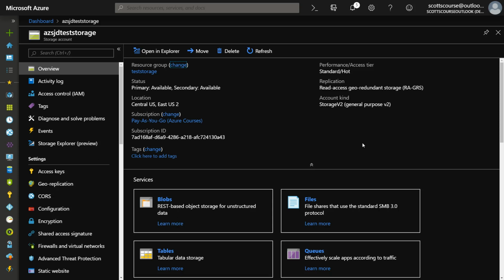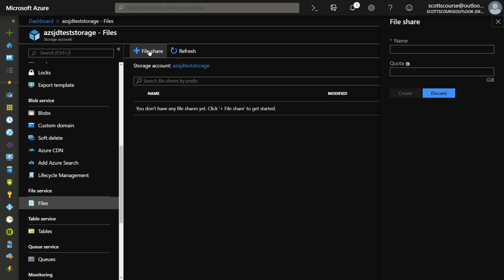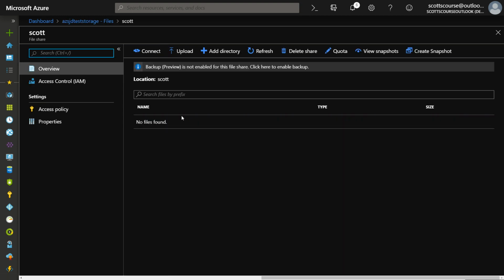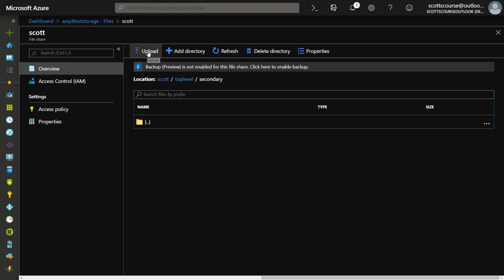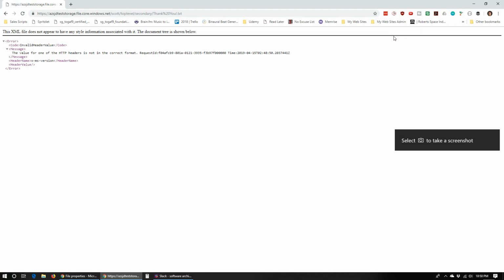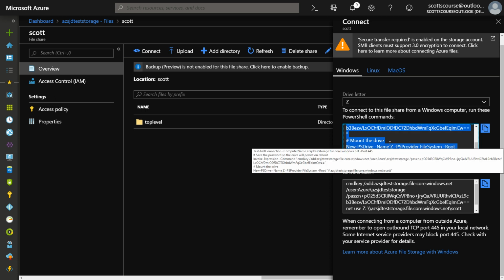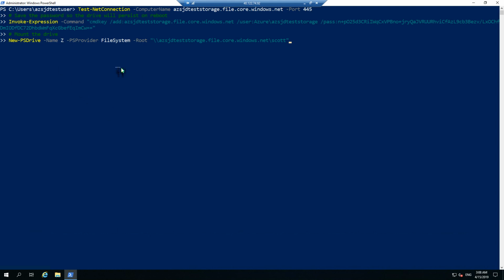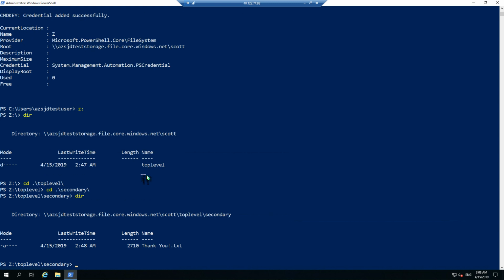Video02 2 Understanding file storage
Test Storage Strategy video for Lynda